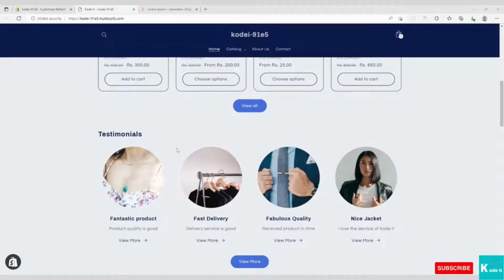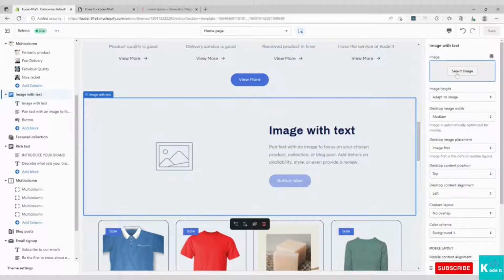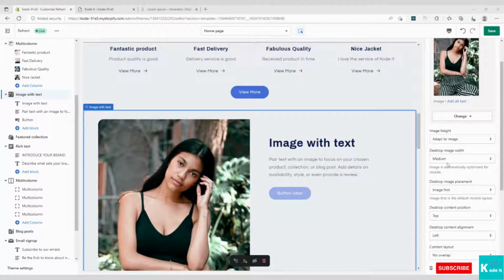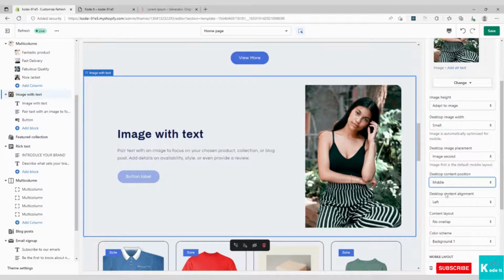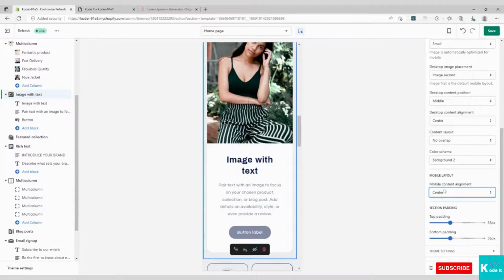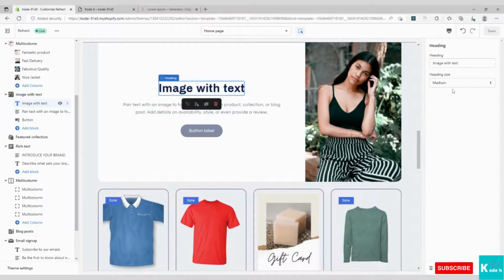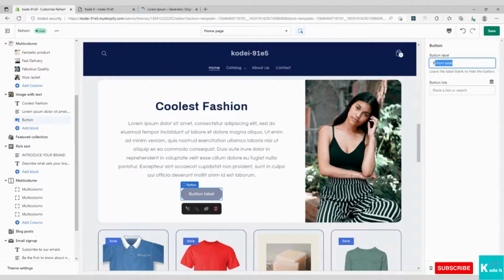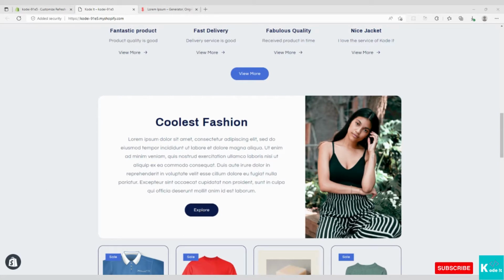How To Add Image with Text Column In Shopify Store | Shopify Tutorial For Beginners | Part 9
Learn How To Create Shopify Store (Shopify Store Setup Tutorial), Learn in English. Create Shopify Store, and earn money from home. Shopify Store creation and setup process for beginners. If you want to start drop shipping, or if you have brand and want to sell online by having ecommerce website then you can use Shopify to sell products. Watch the complete video and learn how to add Image with Text Column and customize it in Shopify Theme.

In this video I have shown complete process how to add Image with Text Column and customize it in Shopify Theme. This video is helpful for all the beginners and also to users who are already using Shopify but have lesser knowledge about Shopify.